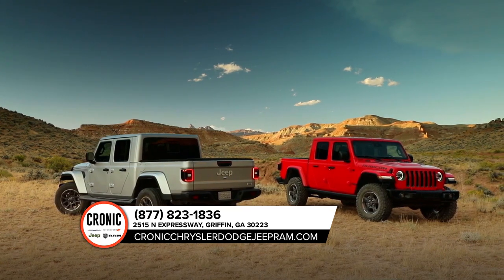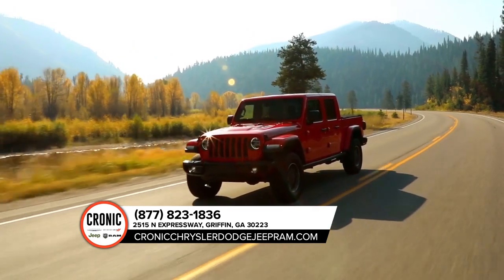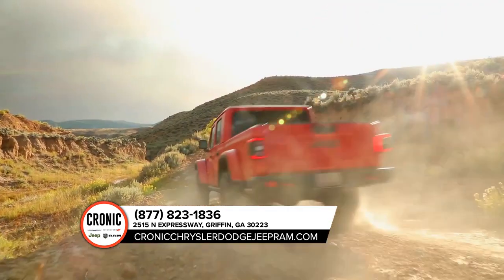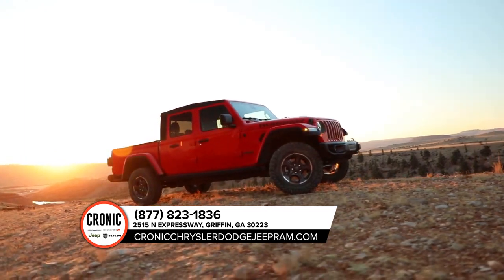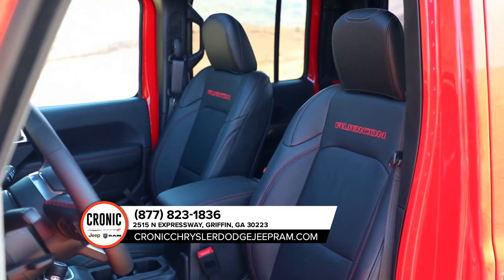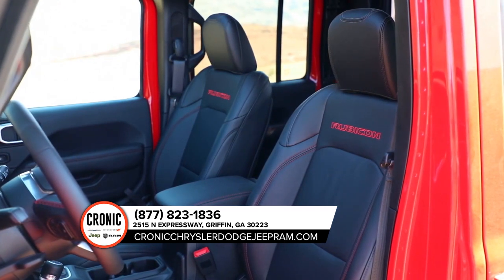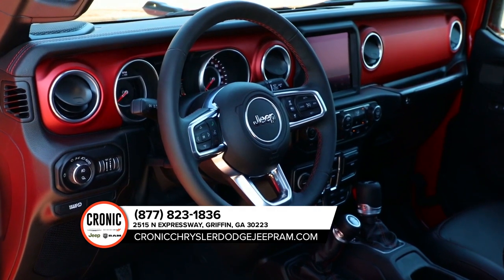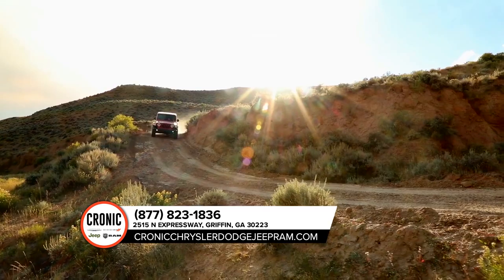2020 Jeep Gladiator Jackson GA | Jeep Gladiator dealership GA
2020 Jeep Gladiator

Backed by outstanding service, we offer you the premier in selections and noteworthy deals at Cronic CDJR McDonough  GA. For returning or new customers, we supply you with the excellence and efficiency in service you require for purchasing a new or pre-owned Jeep. Our new and pre-owned inventories hold a wide assortment of Jeep's to suit every taste and need. Give us a chance to provide you with the excellence and efficiency you deserve. The wonderful folks at Cronic CDJR are experts in all things Jeep related and are capable of doing whatever needs to be done to get you in a new Jeep today. Take the trip over from McDonough  GA to Cronic CDJR today and see why they are the matchless Jeep dealer in the area!